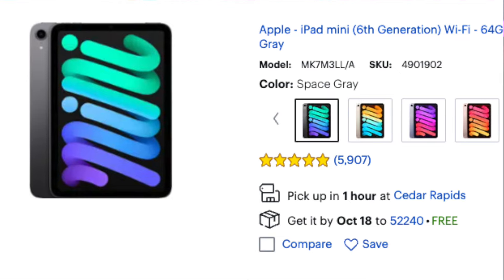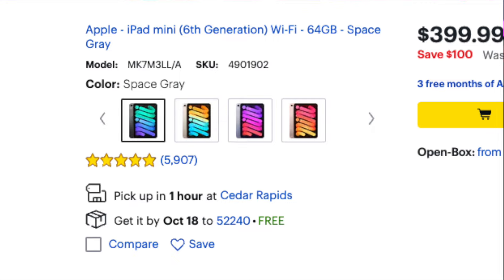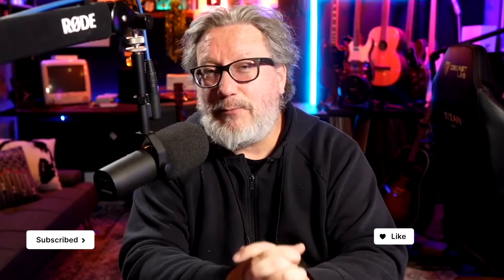Is the New iPad Mini 7 Worth the Hype?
Apple just announced a new iPad Mini for 2024, but is this the iPad Mini you should buy? I have a few thoughts.